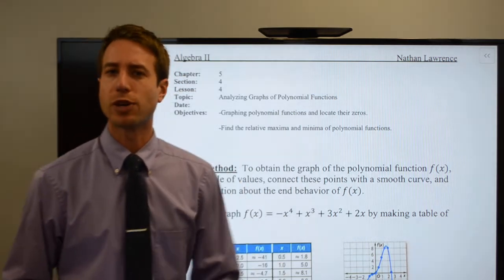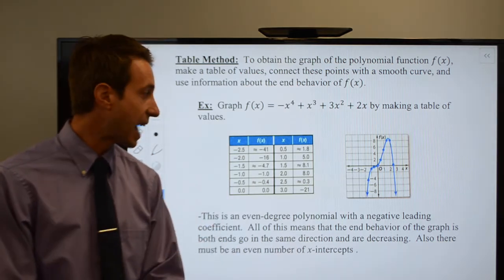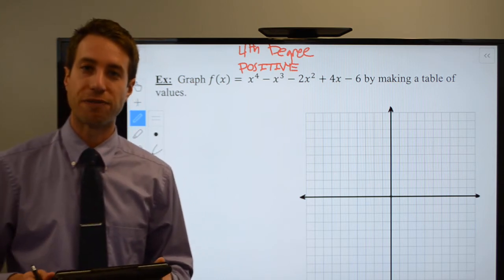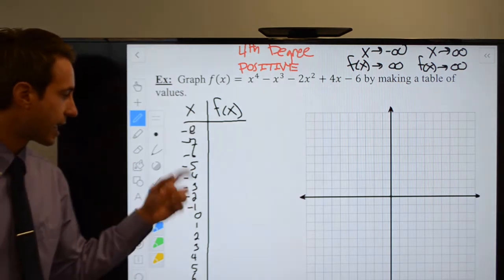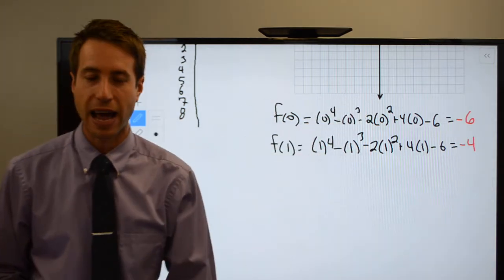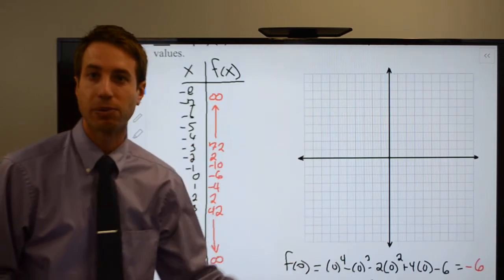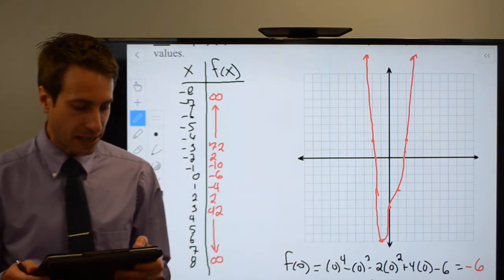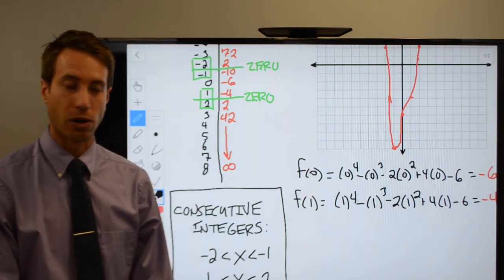Graphing Polynomial Functions Part 1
Chapter 5 Section 4 Graphing Polynomial Functions Part 1